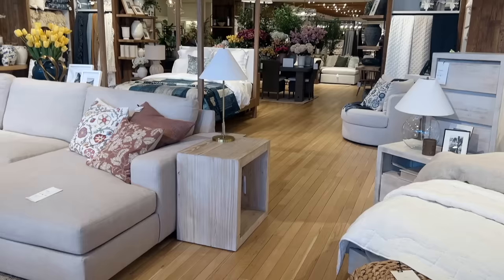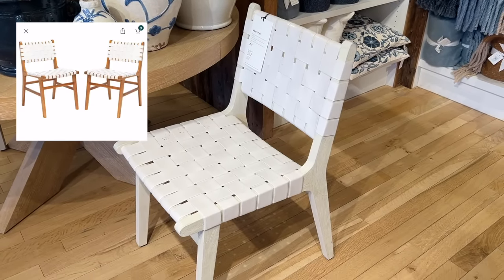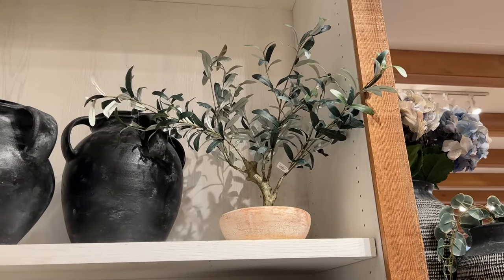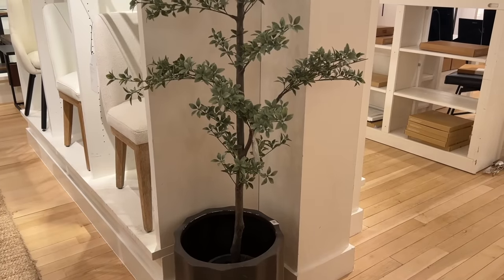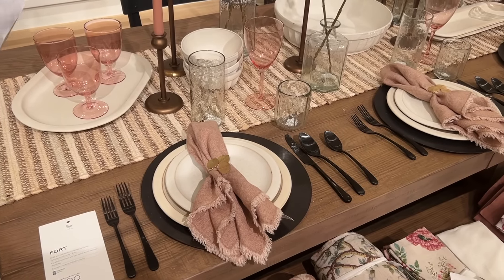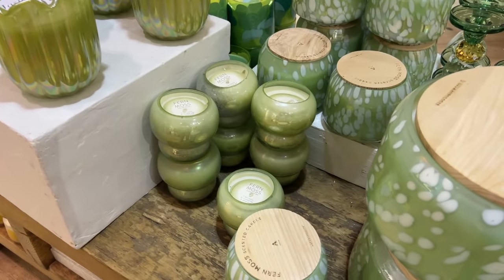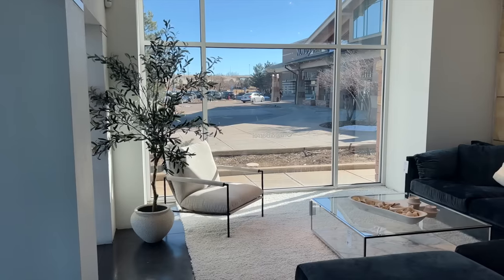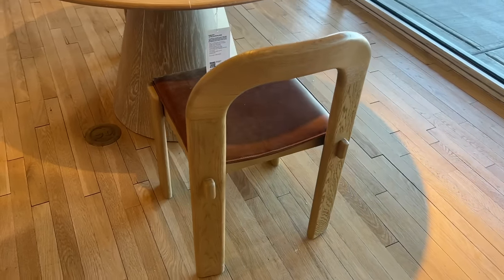NEW DECOR AT POTTERY BARN + CRATE & BARREL / spring 2024 home decor / shop with me & designer dupes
let's go take a look at the spring 2024 collection at pottery barn, crate and barrel, and anthropologie! this is by far the best time of year to shop for those everyday, staple decor pieces. i'll be sharing what pieces i think are worth it, and also some high end dupes from other stores such as tjmaxx, wayfair, homegoods, and target that have the same designer look for less ✨

LINKS!
all links in this video can be found in the tagged products at the top of this description! but here are the links to shop my home:

my home -
ChadMade curtains
curtain rod
light bulbs
counter chairs
small potted fern
big vase
small vase
wavy vase
donut vase
scalloped planter
plaid planter
coffee table books

hey guys! i’m kenzie :-) i’m a mom of 2 kiddos and live in colorado. i share videos about all things home related! i love to decorate but with littles at home sometimes it can be difficult to keep your home looking fresh, all while being safe for the kiddos. i’m here to hopefully inspire you on how to maintain a pretty, yet practical home! if you like what you see be sure to subscribe & click that bell so you never miss a video! new videos every week !! xo